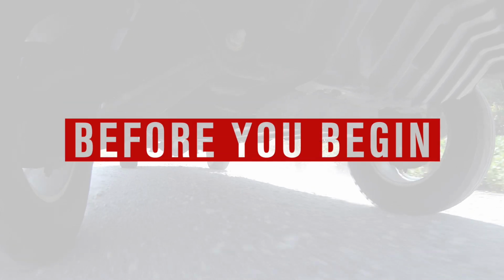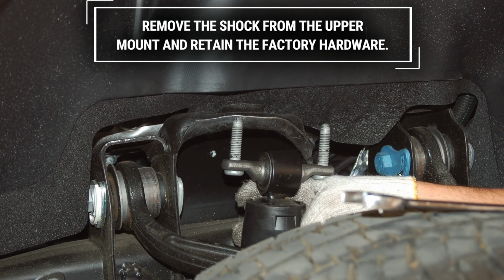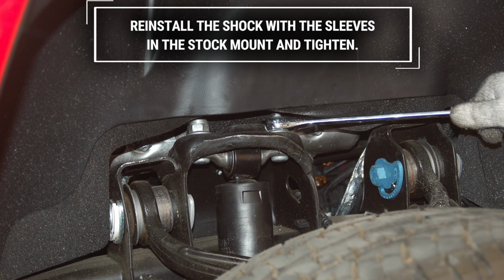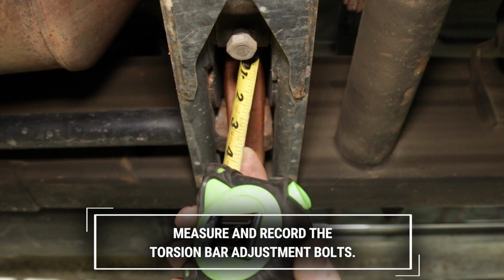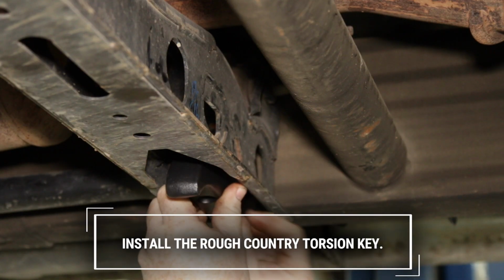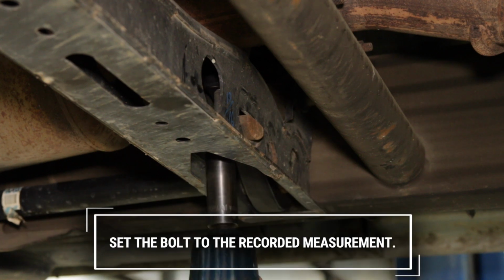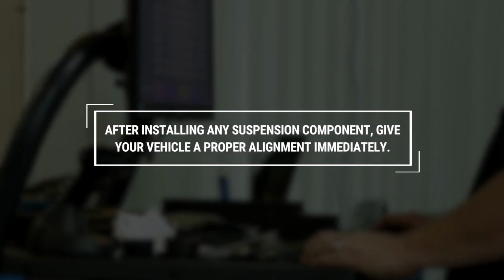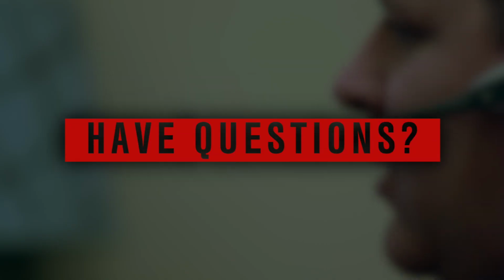Installing 2011-2018 GM HD 1.5-2in Leveling Torsion Bar Keys Lift Kit by Rough Country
Get a killer, level look and run up to 295/55R20 tires with Rough Country’s 1.5-inch to 2-inch Leveling Kit for GM HD model pickup trucks. This torsion bar leveling kit features a set of durable, forged torsion keys that level the front of your truck with the rear. Forged torsion keys are much stronger than cast, and ours are ready to stand up to the elements and take whatever you can dish out. Installation is a cinch, so you'll be ready and rolling in no time.